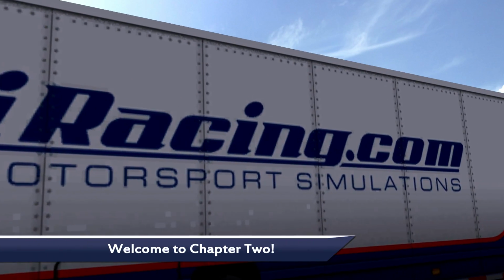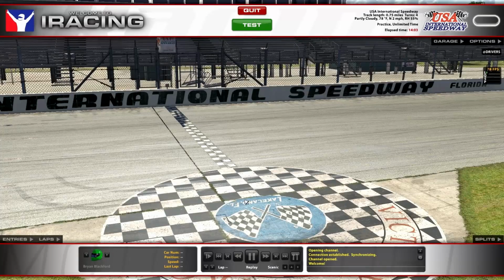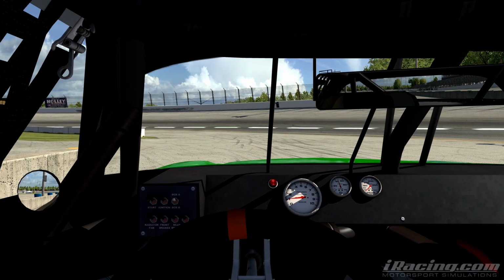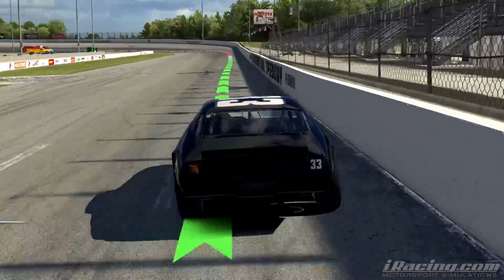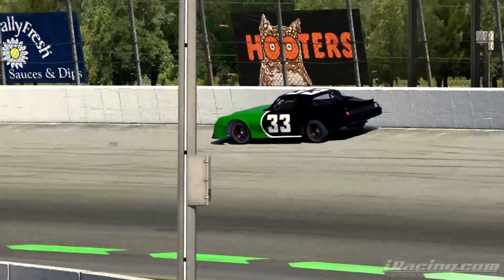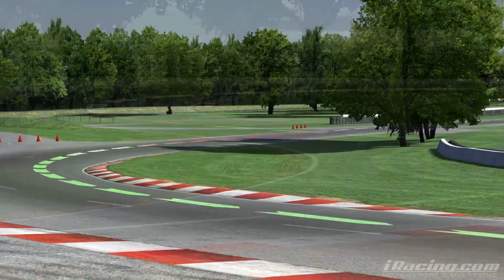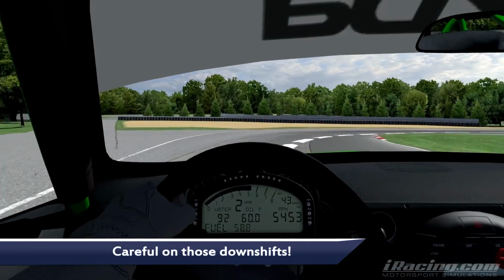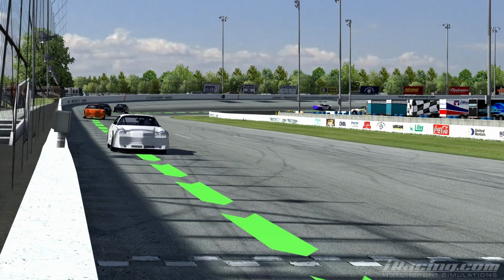Basic Training: Test Sessions - Chap. 2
In the second episode of our new Basic Training series, learn how to get the most out of any test session by using the time to prepare for an upcoming race.  Follow the advice here and watch your lap times drop.  There's always more to learn about iRacing.  See what we're all about